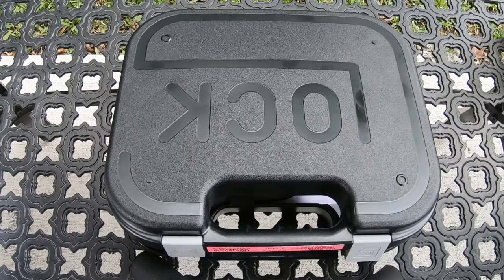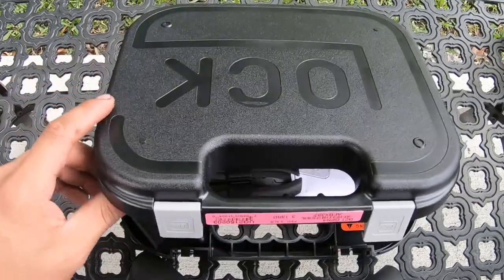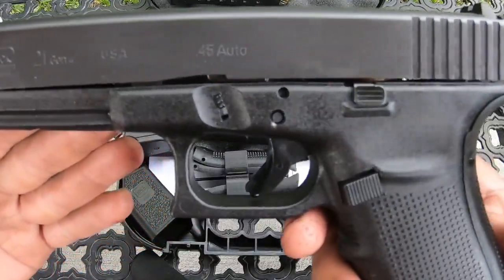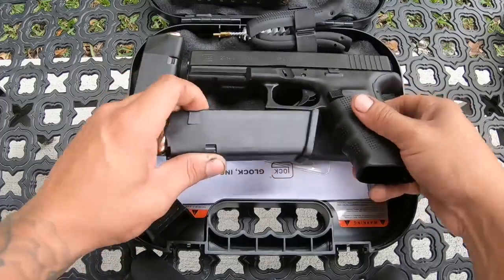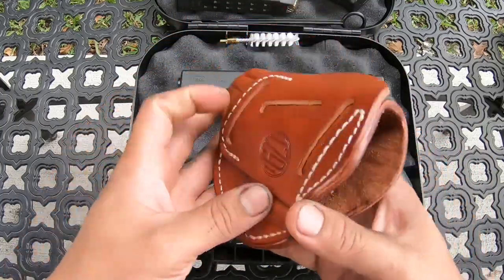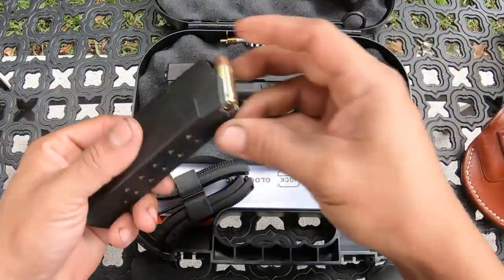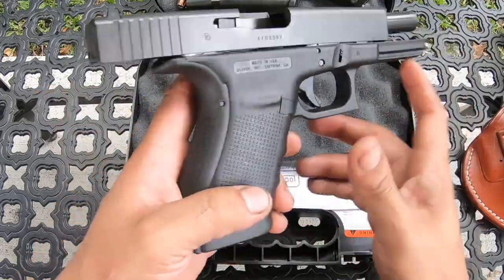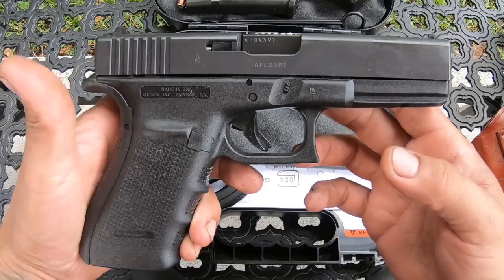New Gun To The Channel Glock 21 Gen4 45ACP | Glock 21 Gen4 45ACP Unboxing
_JsTactical_

Thanks For All The Likes On The Last Video Make Sure You Stay Tune For The Mag Dumps And For The Mag Test.